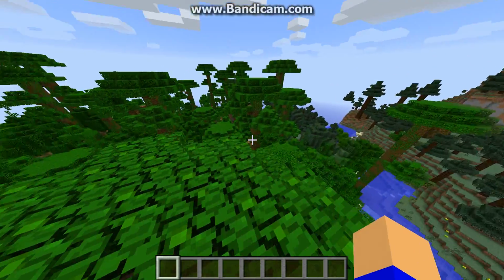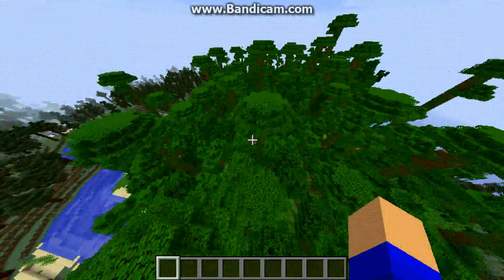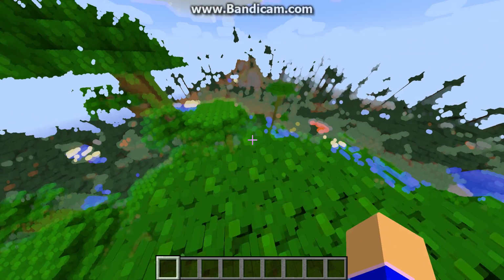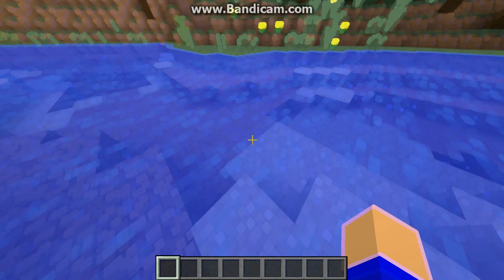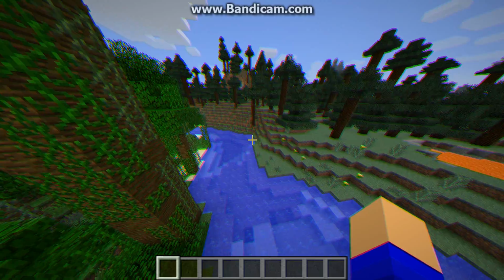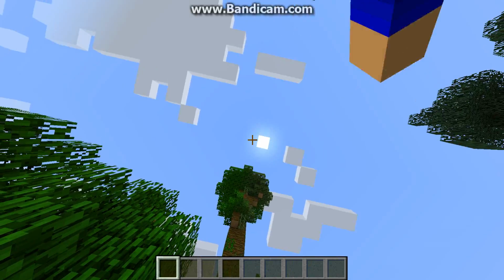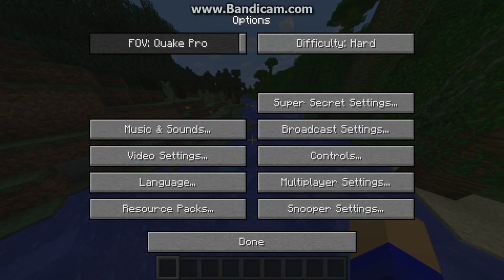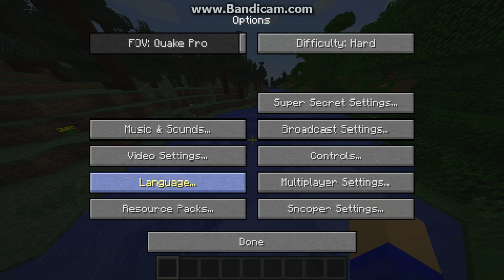How to Change your texture pack NO GOOGLE!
This is how you change you texture pack with no google. First you click esc. Then you click options. Finally you click super secret settings and then your texture pack with be changed.